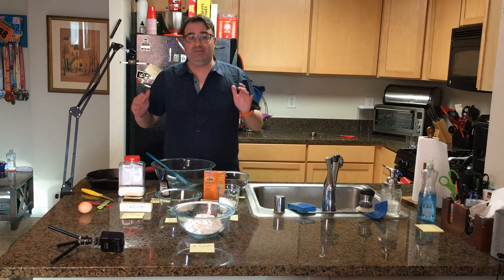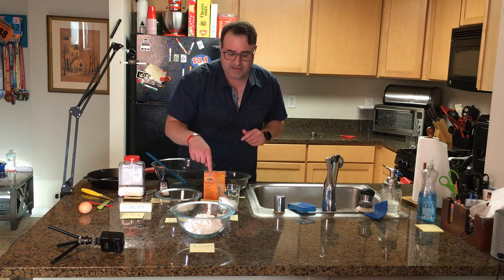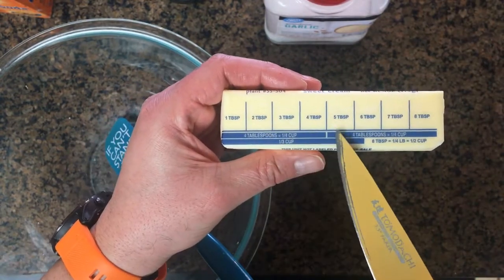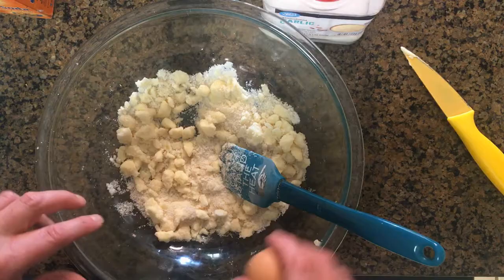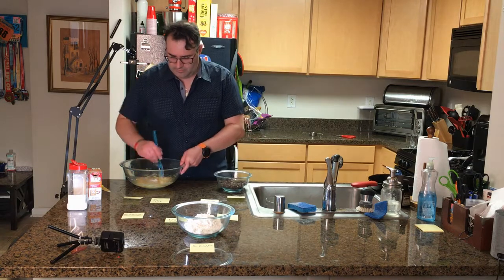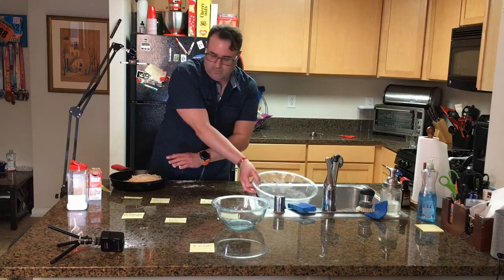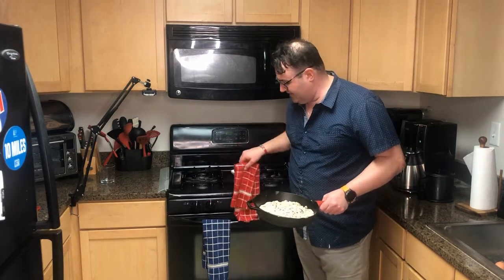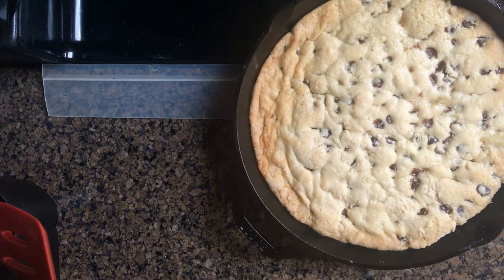How to make a Cast Iron Cookie - Cooking for Software Engineers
or below:

Cast Iron Chocolate Chip Cookie.

Ingredients:
6 tablespoons unsalted butter, warrmed to to room temperature
1/3 cup brown sugar
1/2 cup white sugar
1 large egg
1 teaspoon pure vanilla extract
1 cup all-purpose flour
1/2 teaspoon baking soda
1/2 teaspoon coarse salt
1 cup semisweet chocolate chips

Mix together the butter and both cups of sugar.
Make sure to cut the butter into chunks.

Stir in the Egg, vanilla, baking soda and salt.

Add in the flour and chocolate chips.

Transfer to a cast-iron pan.

Bake for 20 minutes or until golden brown.

Remove from the oven (use an oven mitt!) and let cool for 5 minutes before eating.